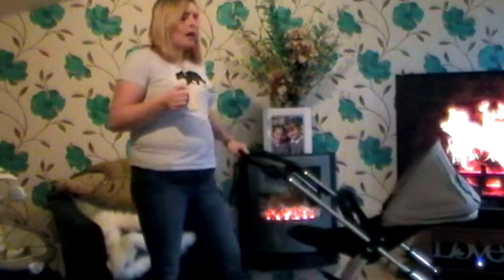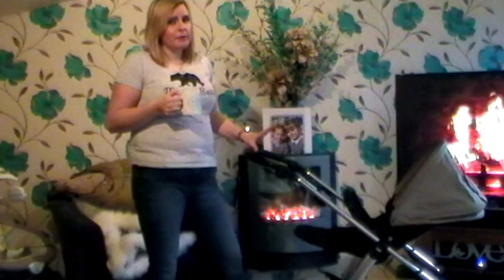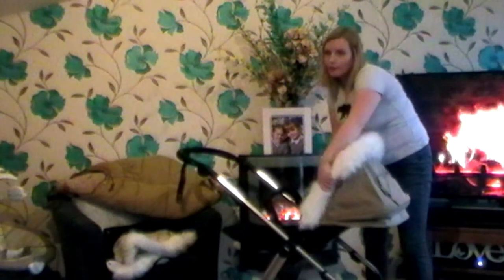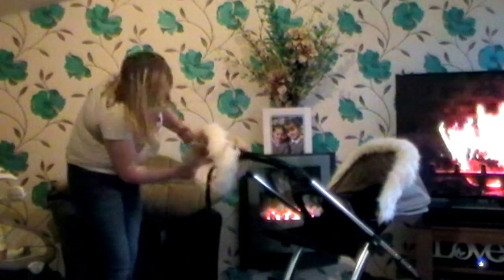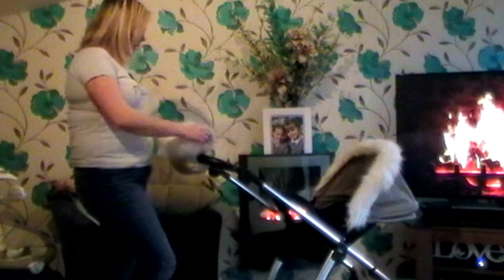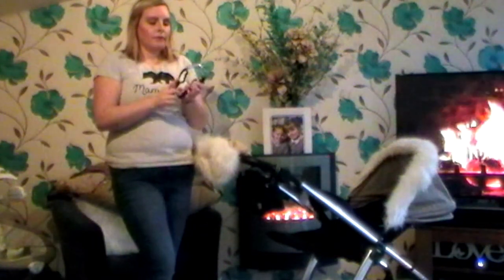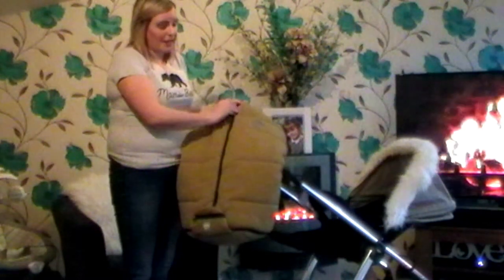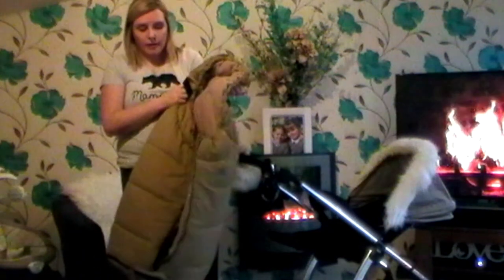Annalise & Mel Mummy Mayhem | Pimp My Pushchair UK with Mel